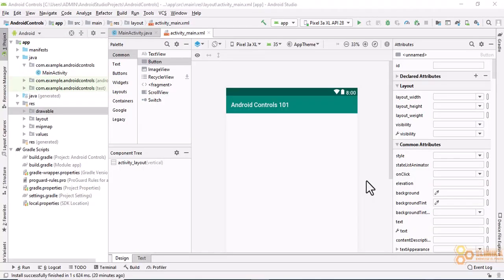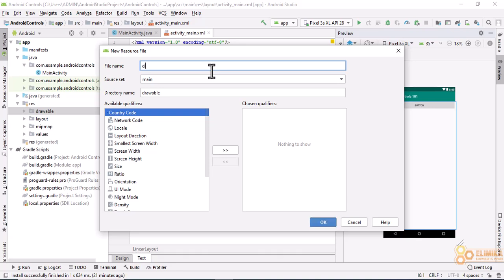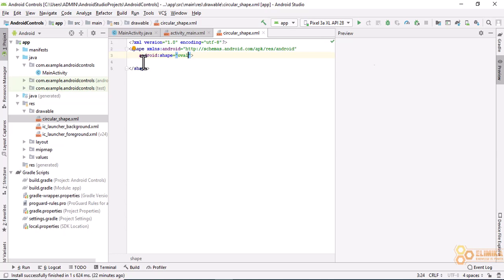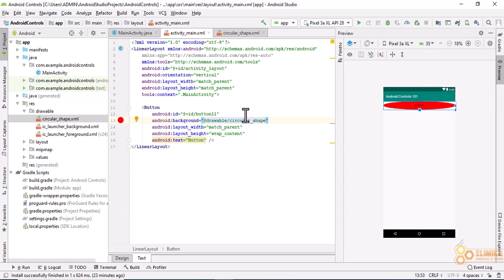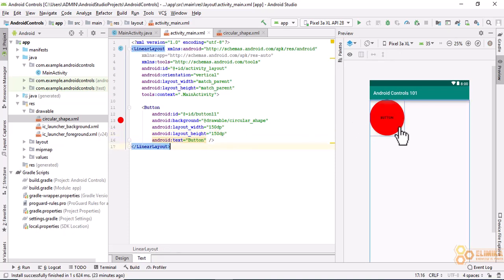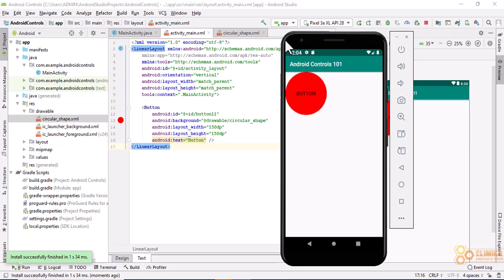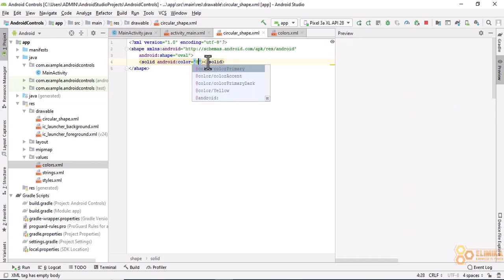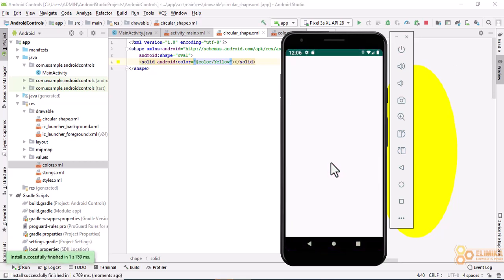Android Widgets 101 - Change Button Shape in Android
Learn how to change the shape of a button control in android studio